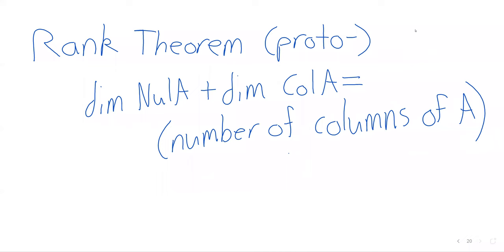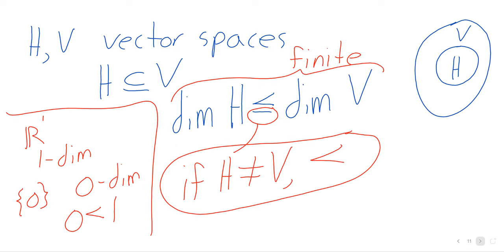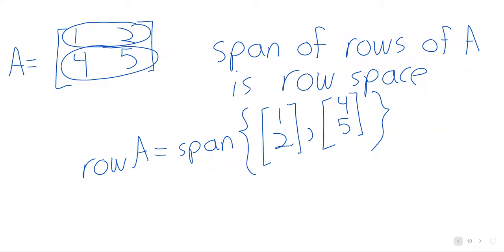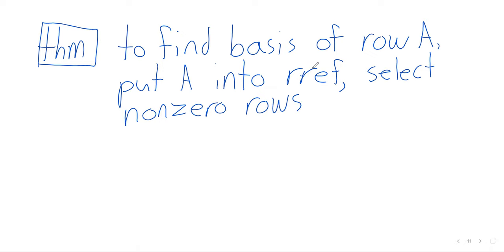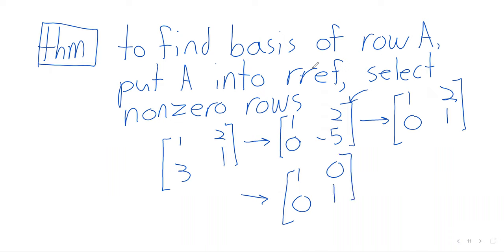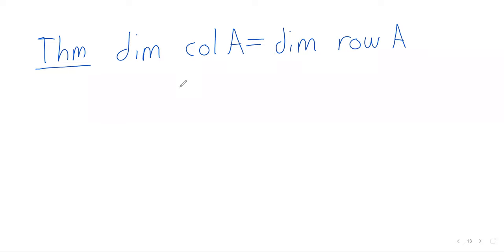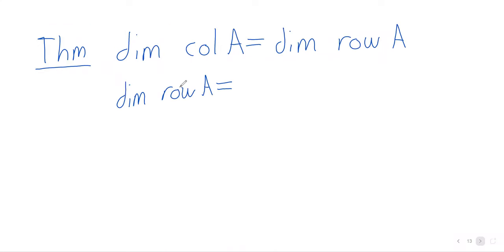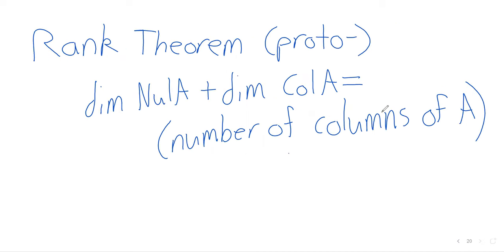Linear Algebra Week 8 Tuesday rank